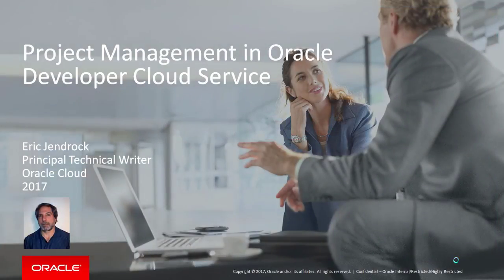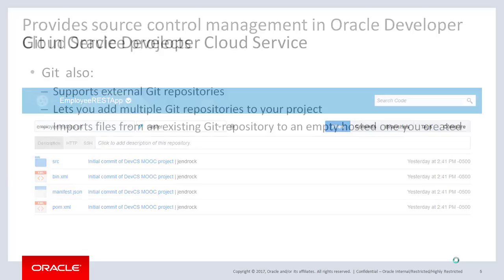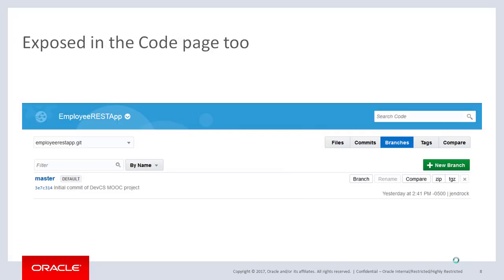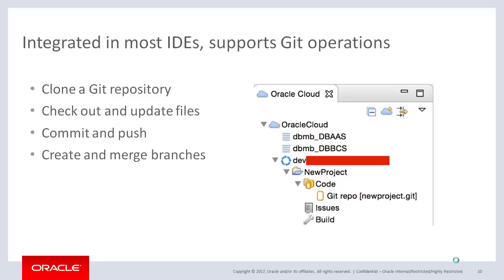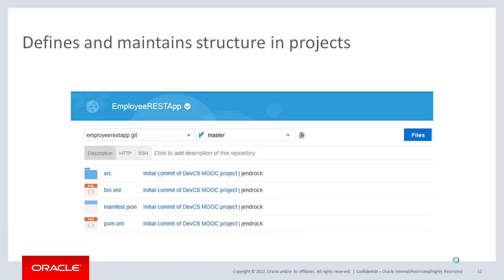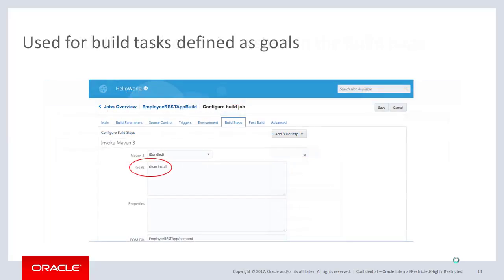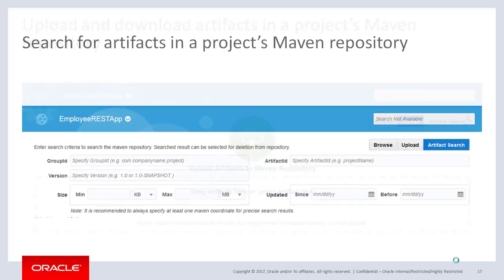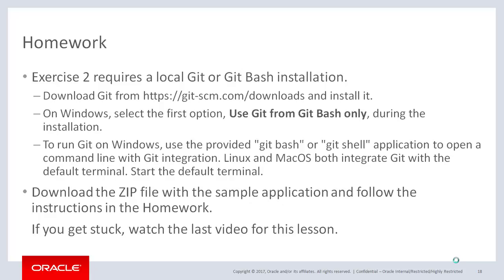DevOps MOOC Lesson 3 Part 6 - Project Management in Oracle Developer Cloud Service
This video explains how Git is used for source control management in Oracle Developer Cloud Service projects.  Participants see how Maven is used with the Hudson build system in the Build tab and how it is used to define and maintain project structure and for build tasks defined as goals. After watching the video, participants can complete Exercise 2.